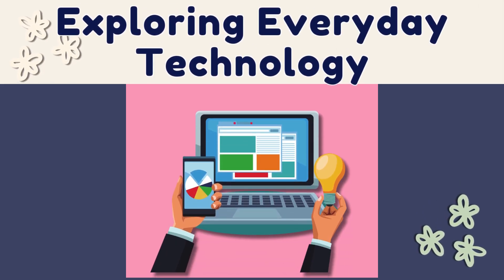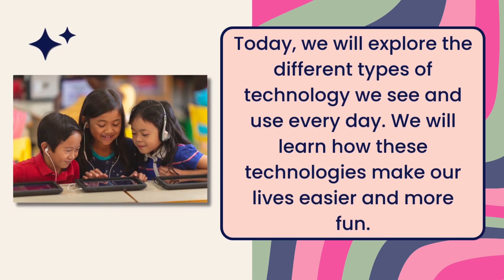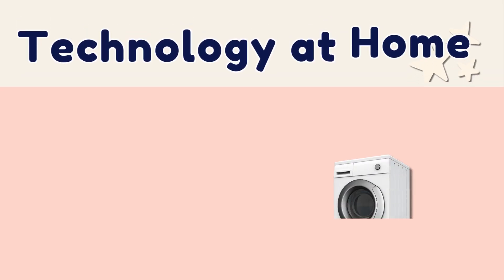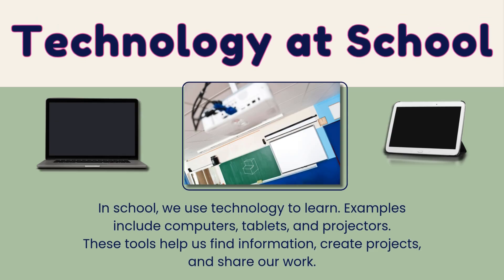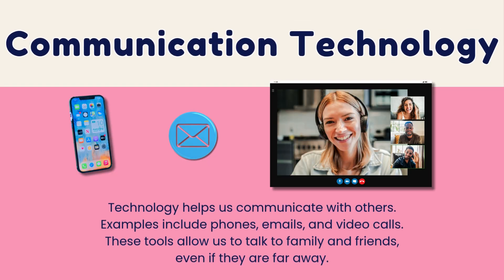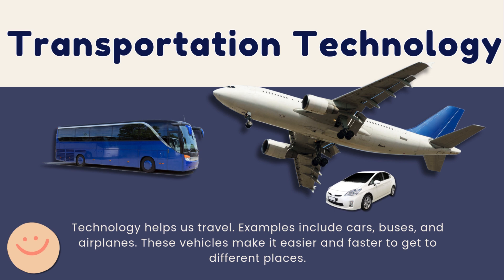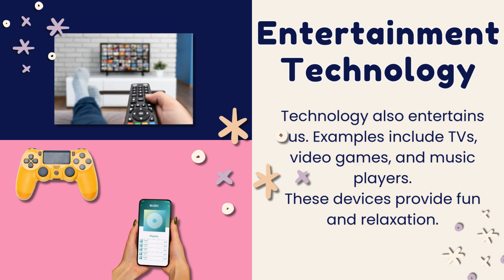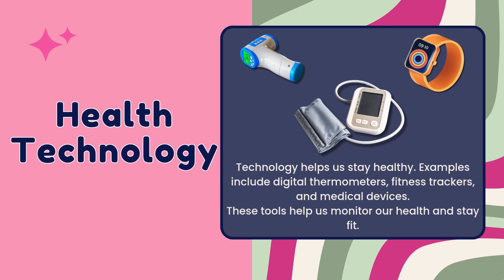Technology All Around Us | Everyday Examples for Kids (updated video)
Technology is all around us—at home, at school, when we travel, and even when we play! 🌎✨

In this video, students will explore everyday examples of technology that make life easier, faster, and more fun. From refrigerators and computers to phones, buses, and fitness trackers, kids will see how technology helps us learn, communicate, travel, and stay healthy.

This lesson is perfect for 2nd graders in technology class and aligns with elementary computer science standards. It’s a great addition to any elementary tech classroom! 🖥️📱✈️

👉 Teachers: Use this video in your classroom to spark discussion. At the end, ask students to share their own examples of technology they use every day!

🔗 Want weekly K–5 tech lessons?

Welcome to That Tech Savvy Teacher 🎉 – your go-to channel for plug-and-play tech lessons for students and simple automation tips for teachers! Whether you're teaching keyboarding to 3rd graders or building a custom Google Slides planner, I've got you covered. Here you'll find full tech lessons for K–5 students, Google tools tutorials, automation tricks, and ready-to-use templates to help you work smarter, not harder.